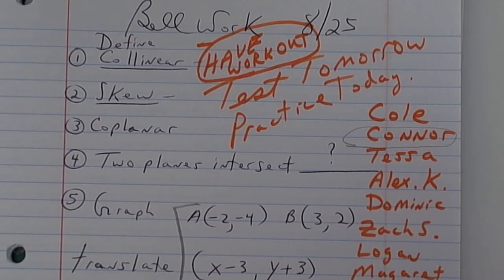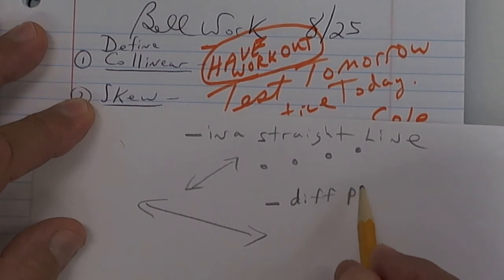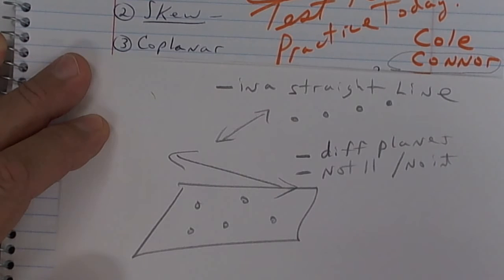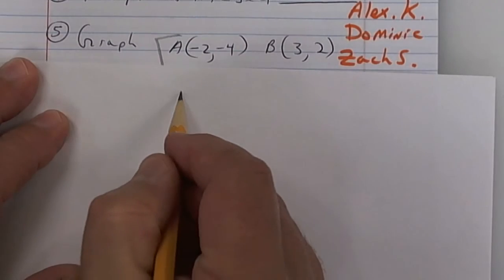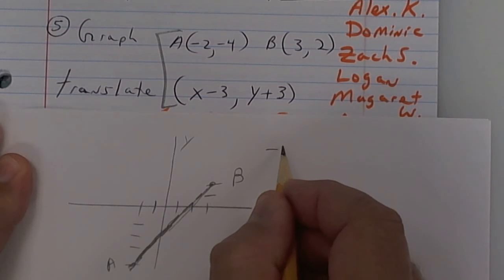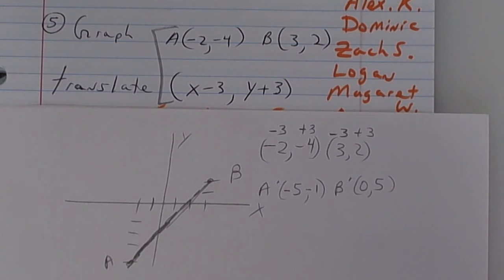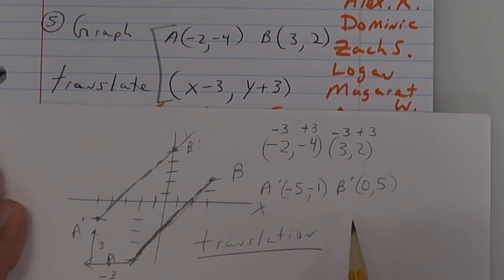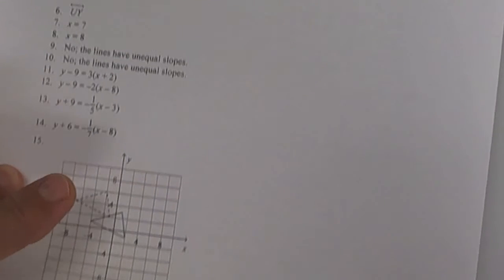8 25 part B Geometry Bellwork and Practice test